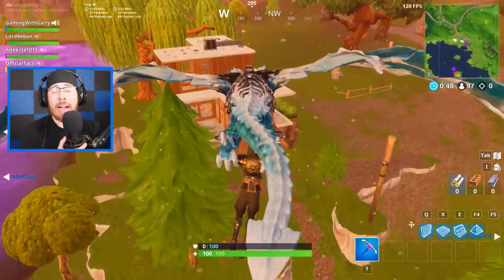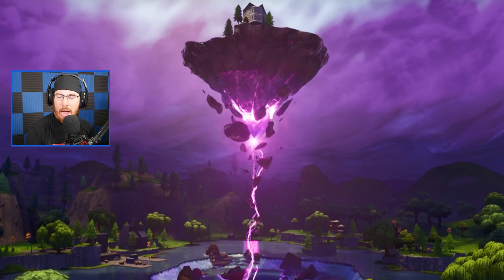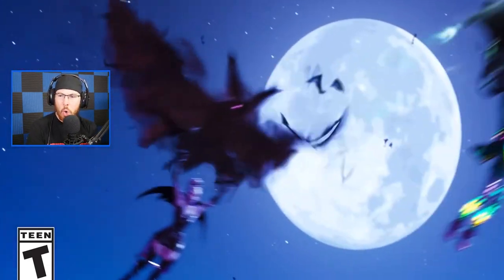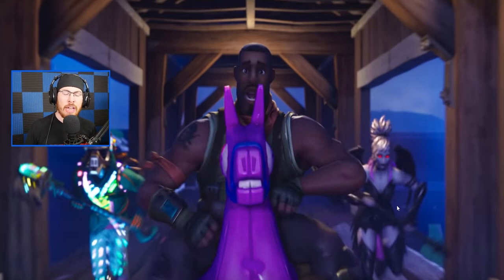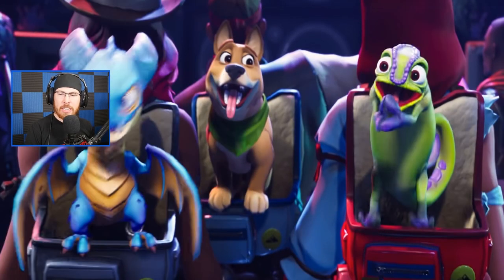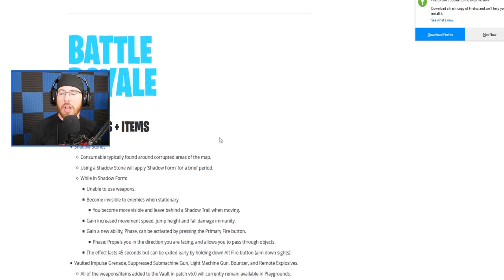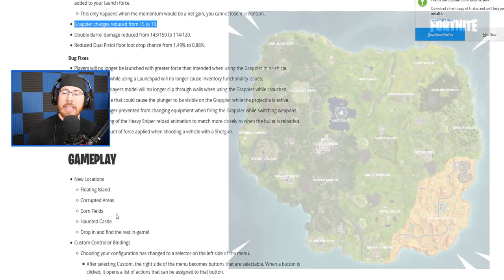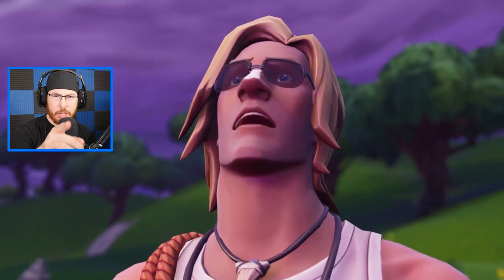NEW FORTNITE SEASON 6 TRAILER! OFFICIAL FORTNITE TRAILER!